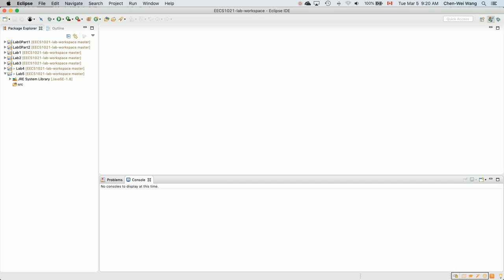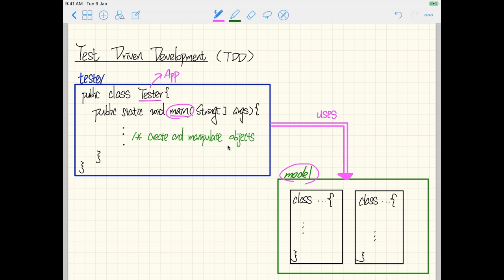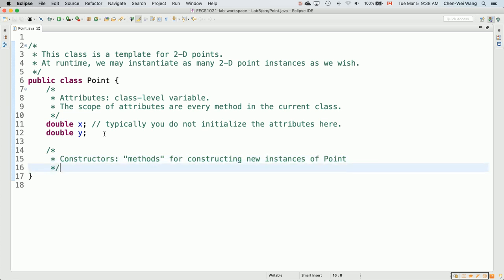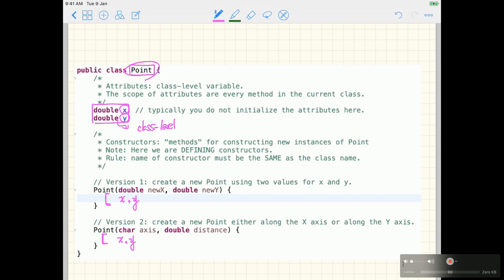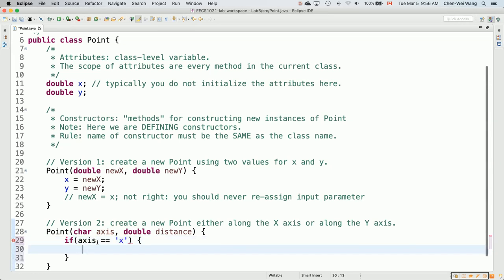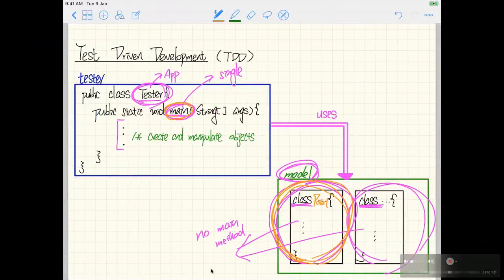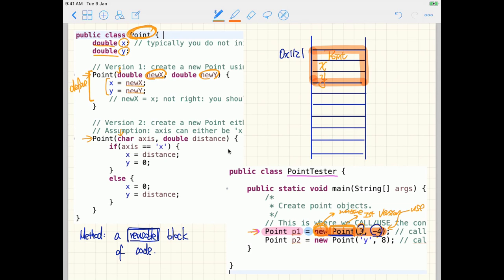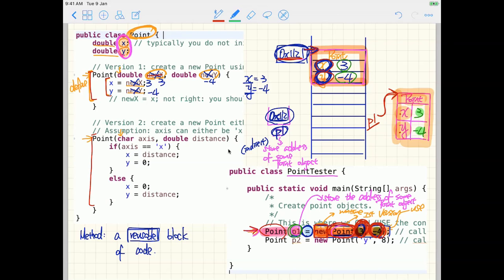CS1B Java Tutorial 34 Object Oriented Programming OOP Classes, Attributes, Constructors, Visualizi